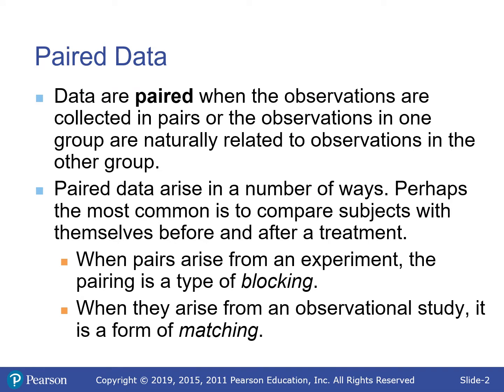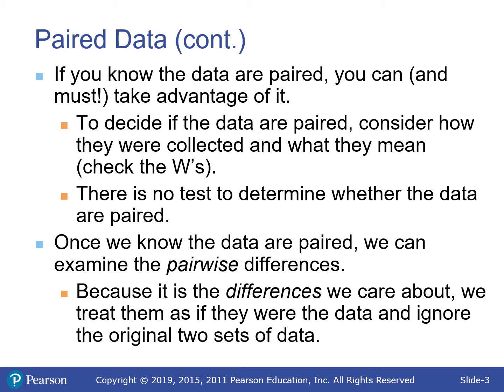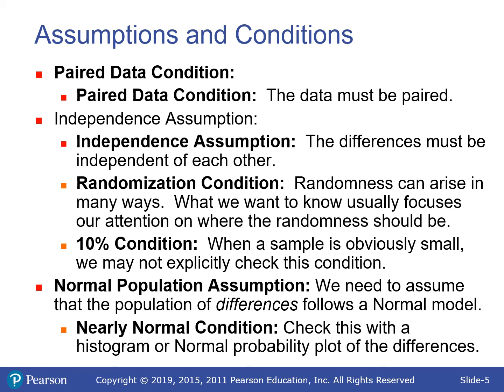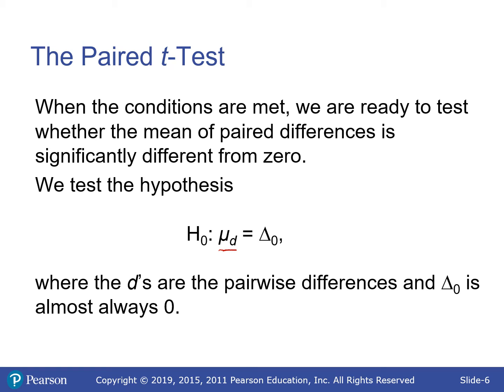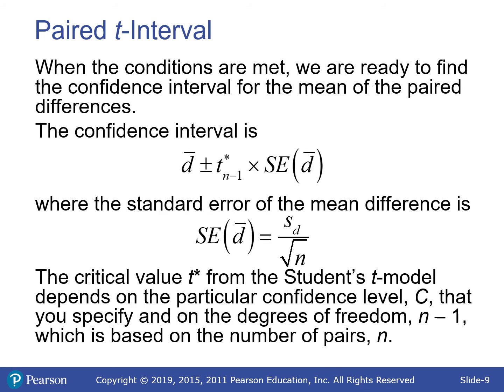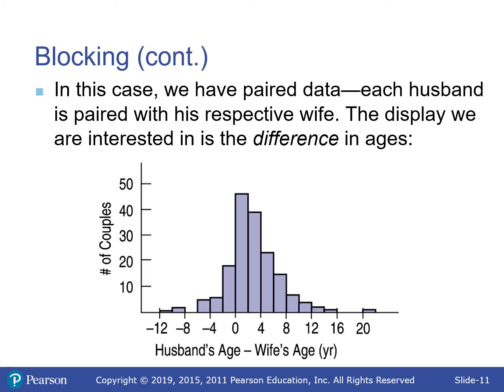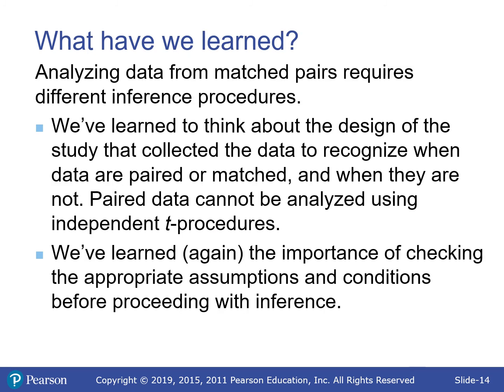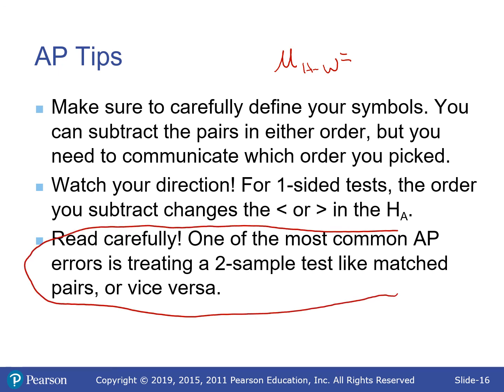Statistics Chapter 24 - Paired Samples and Blocks